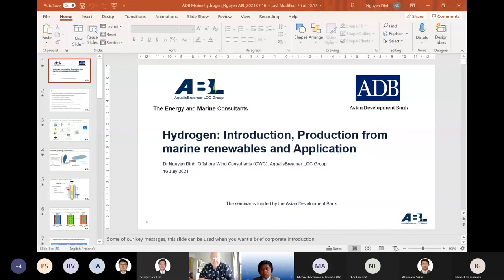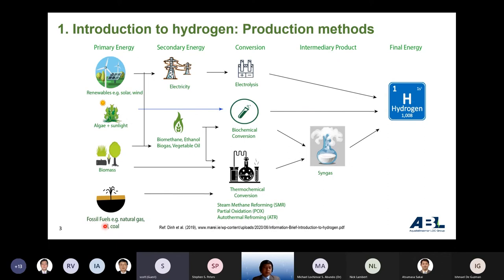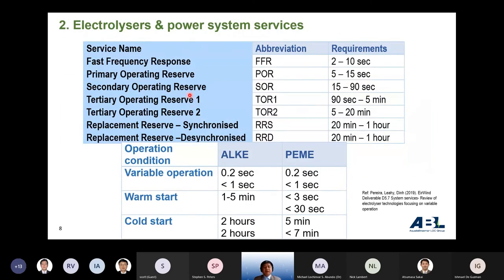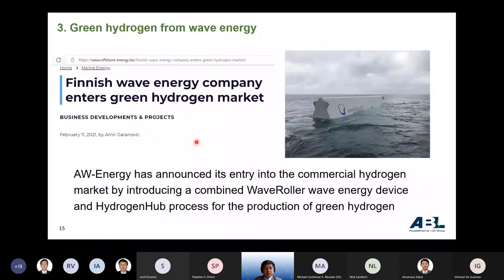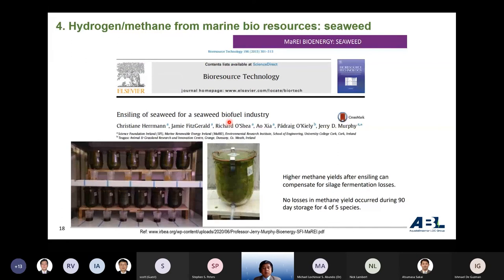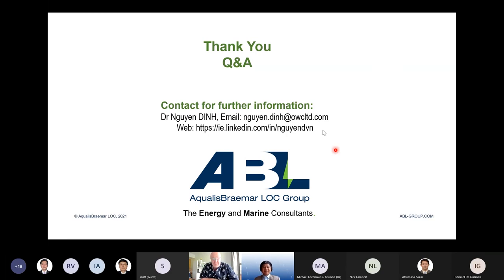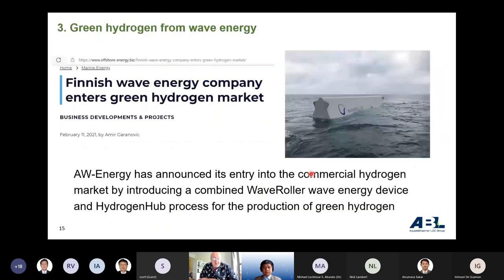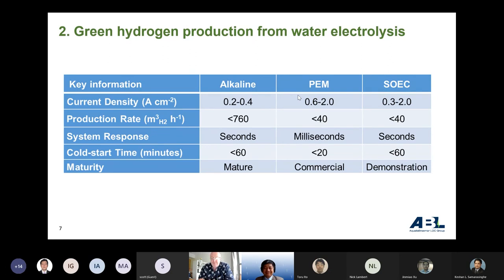Green Marine Hydrogen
Nguyen Dinh from Offshore Wind Consultants Limited presented the current status of offshore hydrogen production, development, and opportunities to produce ammonia and methanol for shipping and use by local communities.